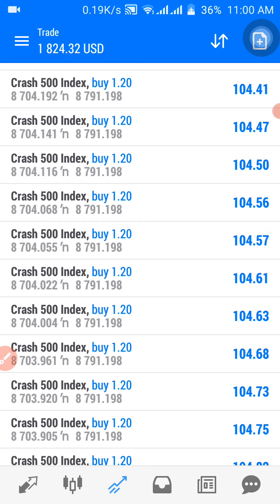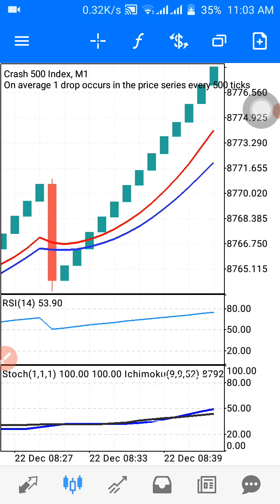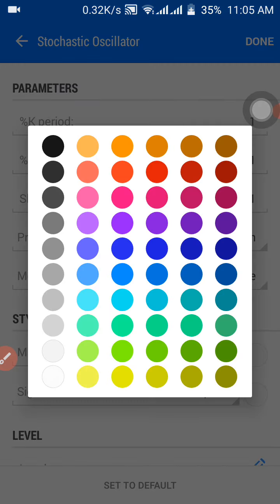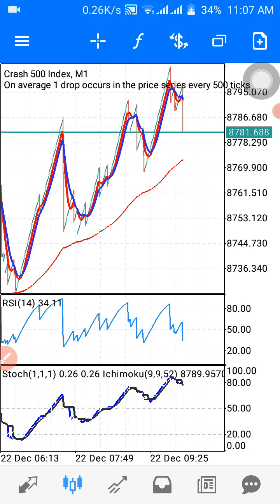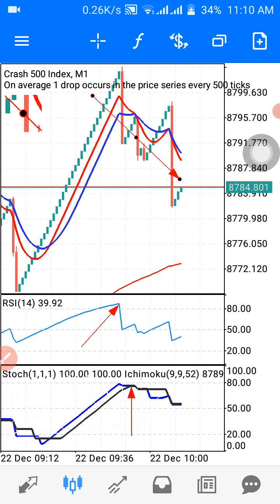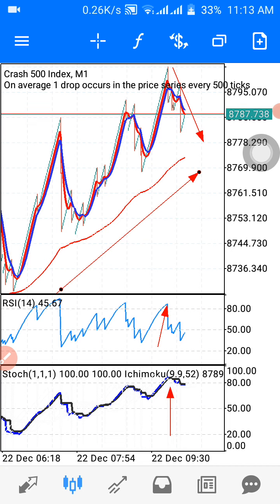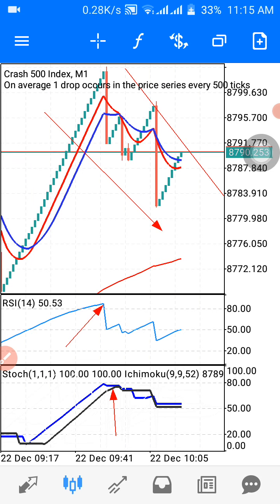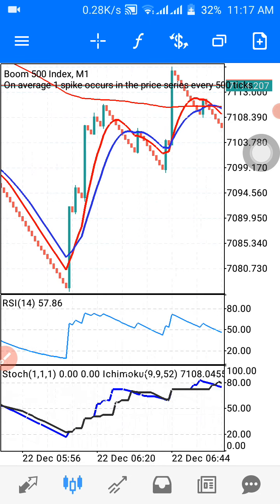Boom and Crash Swing Strategy (Live Account Part 1)